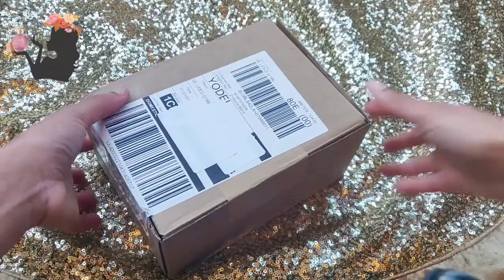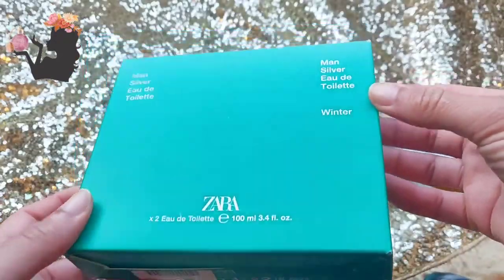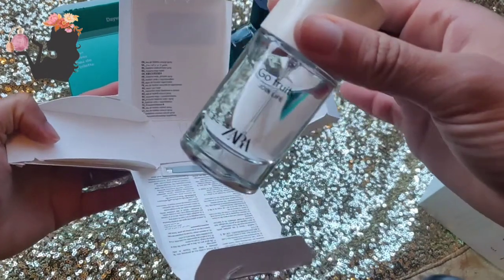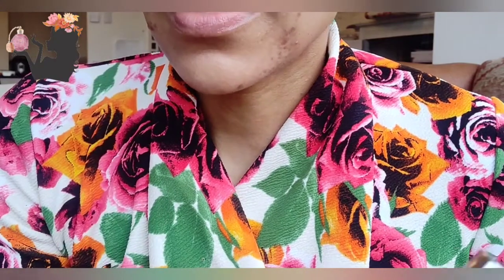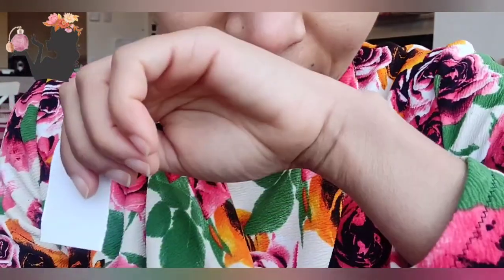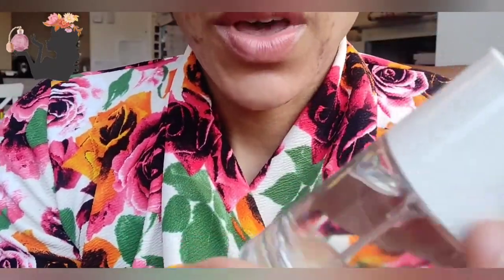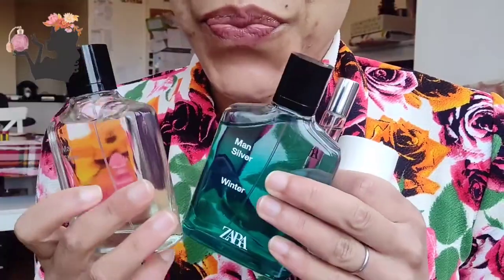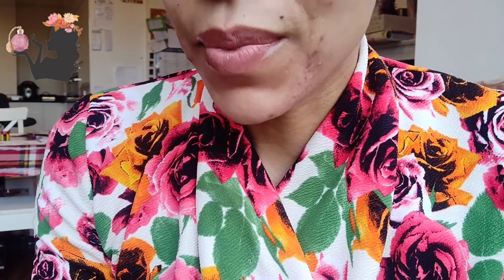Zara Perfume Haul Go Fruity, A Mochi Atelier in Tokyo, Man Silver & Winter